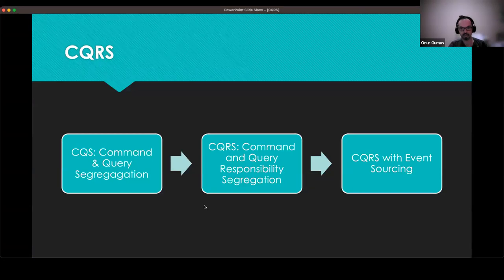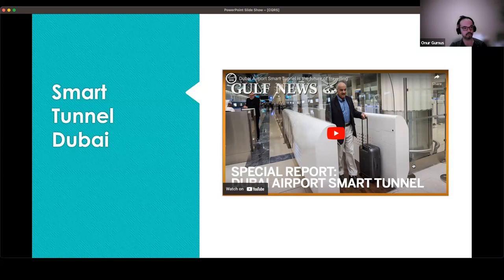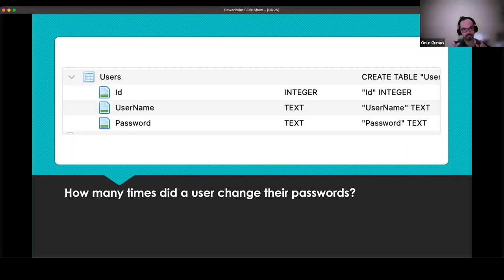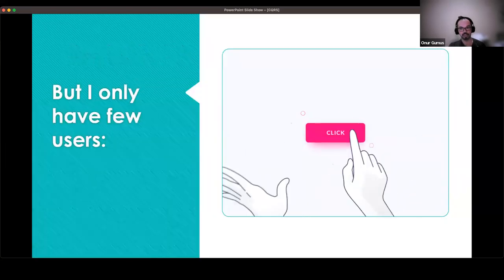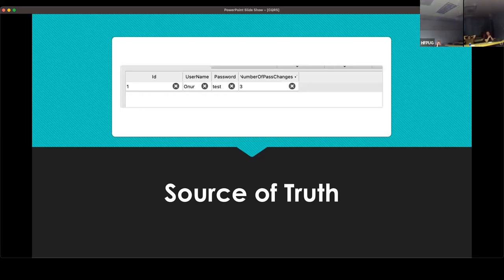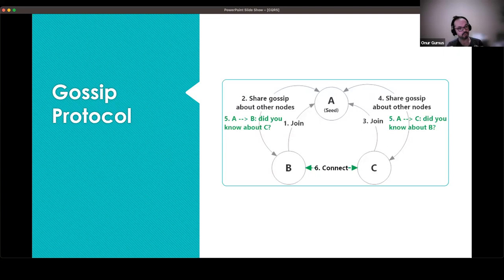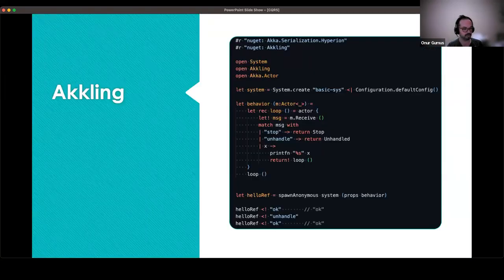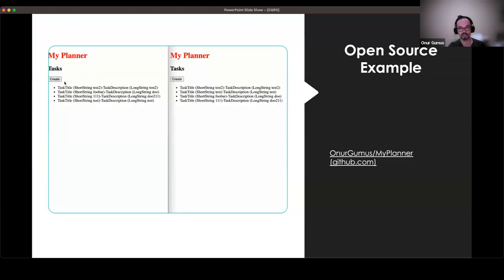Onur Gümüş: “Functional CQRS with Akka.NET”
Abstract: In this talk, we will explore how to use Akka.NET and F# to implement a functional CQRS system that can handle complex business logic, event sourcing, and eventual consistency. We will also discuss the benefits and trade-offs of this approach, as well as some best practices and tips with real life examples.

Bio: Onur Gümüş is currently a Senior Software Engineer at Microsoft, located in Oslo, Norway.  He works on the People Experiences team and his primary area of responsibility is working on Profile Cards, which are an essential feature of Microsoft Office products such as Outlook and MS Teams.  Onur has 20 years of professional experience in software development. He loves functional programming and F# as well as web development. He has published several titles on Functional programming and the .NET platform. He also specializes in developing architectural patterns like CQRS with Event Sourcing.